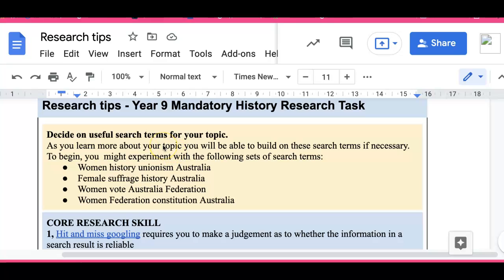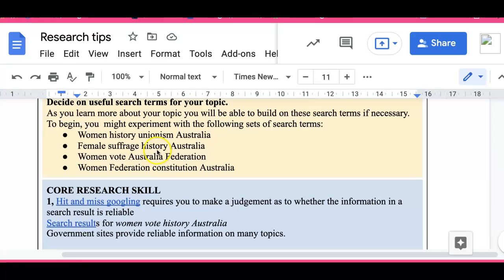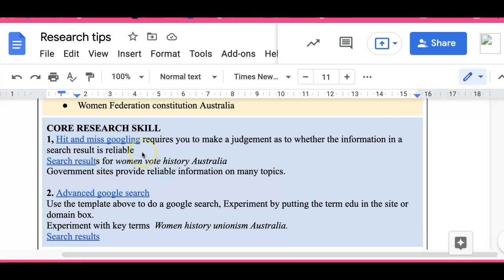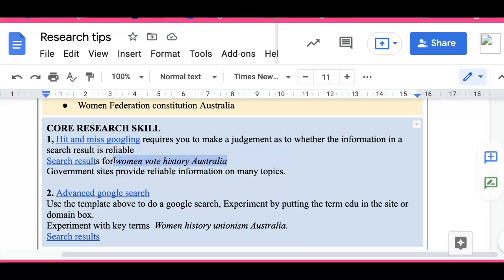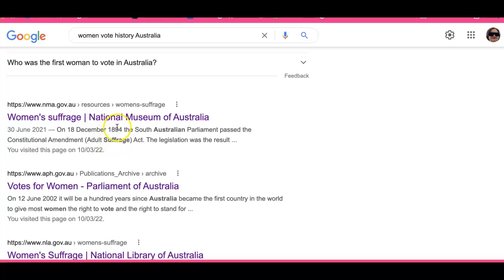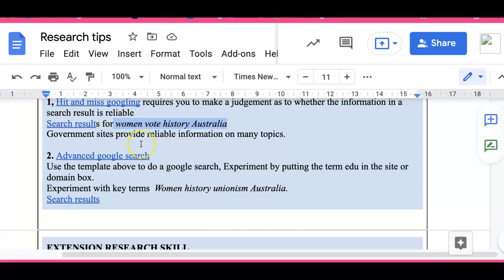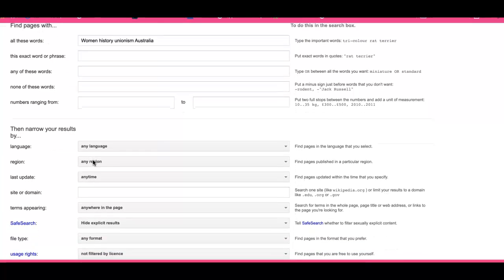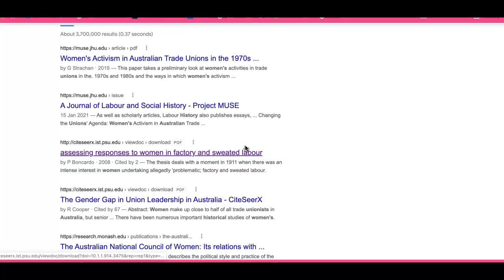Year 9 Assessment - research tips